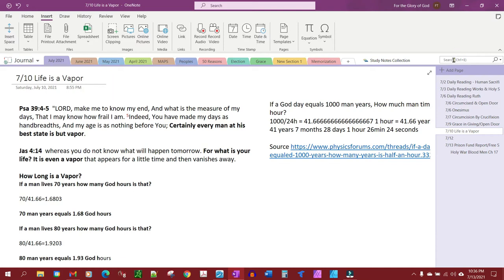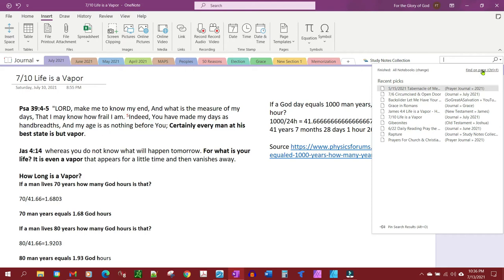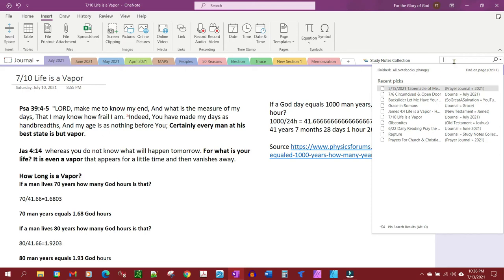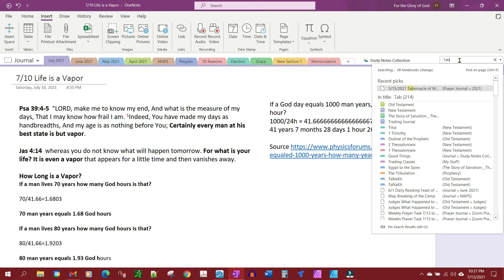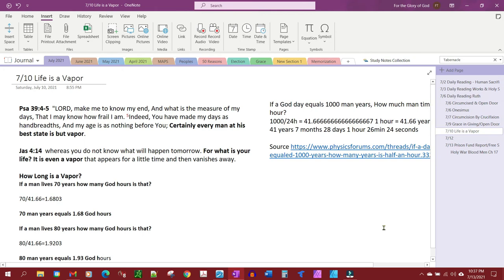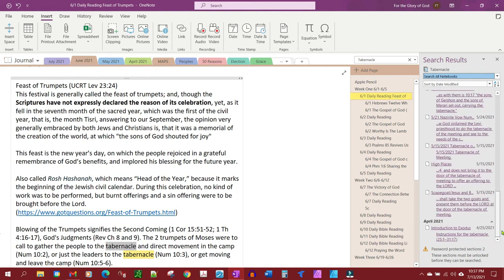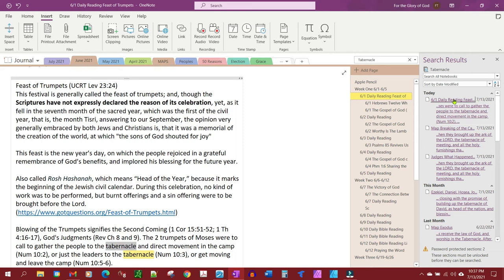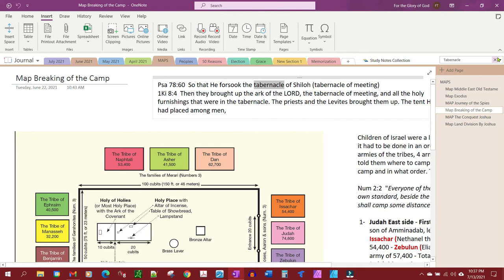OneNote Search Tips You Can't Live Without!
This is a quick video that will show you how powerful OneNote search is and a few different search methods. These OneNote search tips should help you find things quicker in Microsoft OneNote.